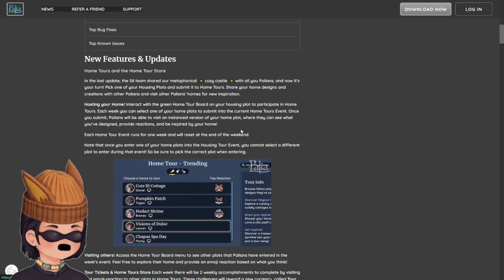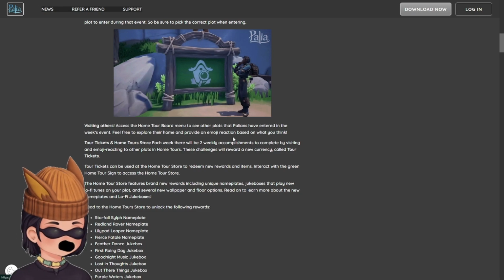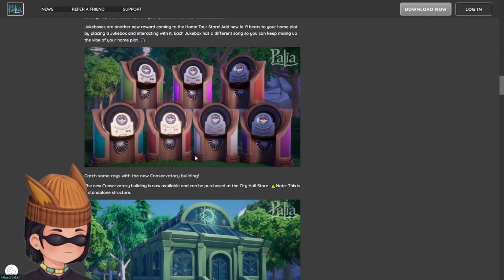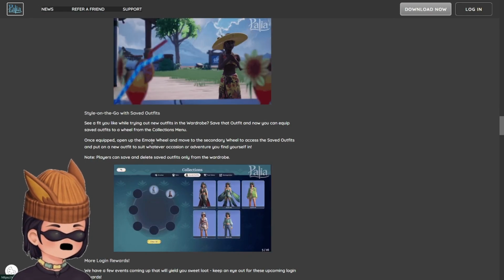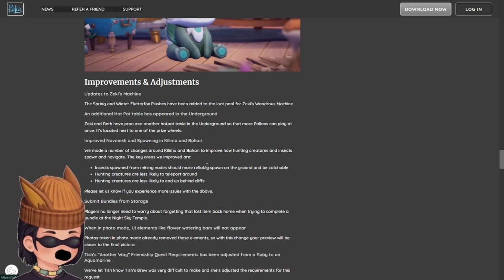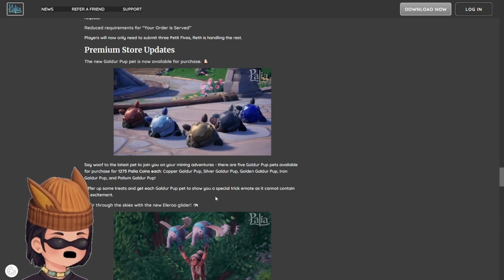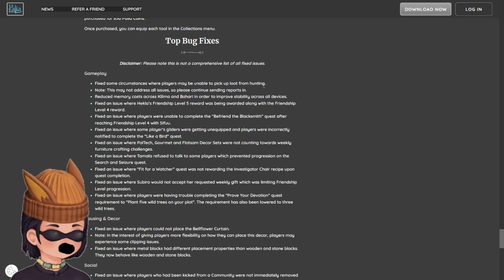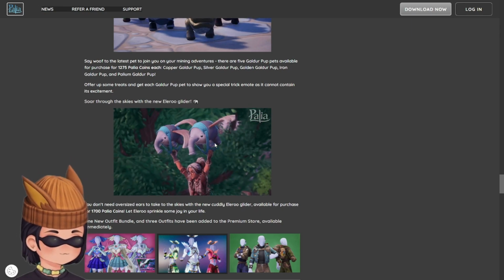New Palia Update 0.182 | First Look With Freems